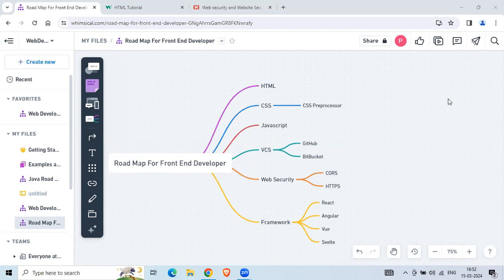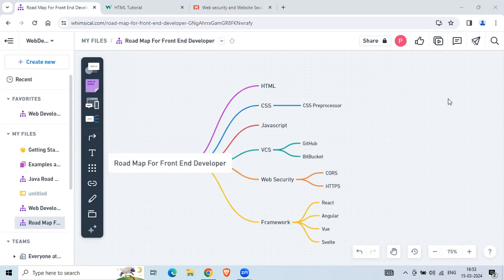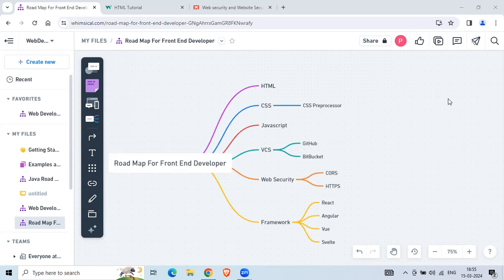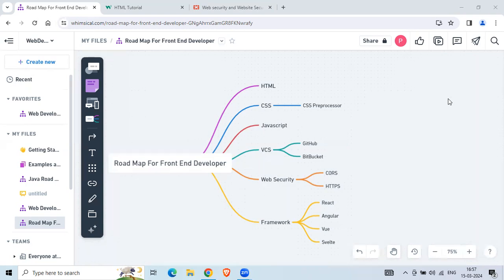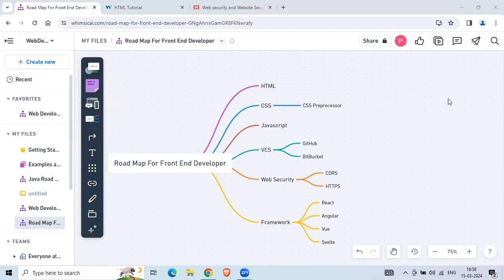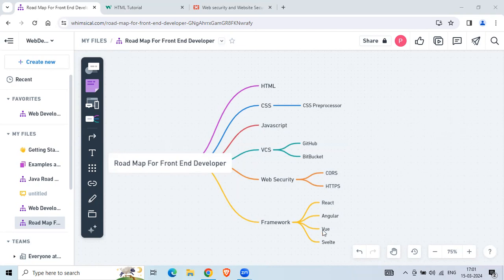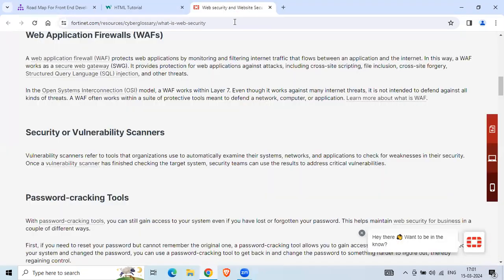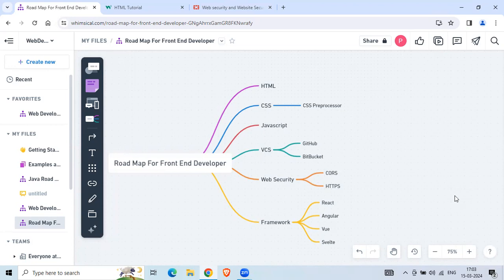The FAST TRACK to Becoming a Successful Web Developer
Roadmap for Front End Developer | Web Developer | Free Learning
how to become front end developer
frontend developer roadmap 2024
developer
web developer roadmap
roadmap for front end developer
3 months frontend developer roadmap
web developer
front end developer roadmap 2022
master plan for front end developer
front end web development
roadmap for frontend development